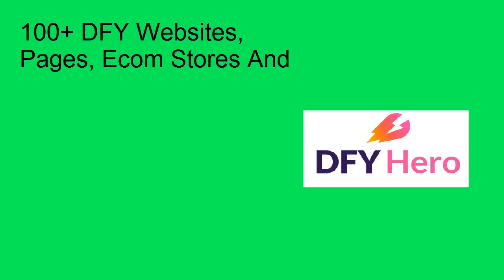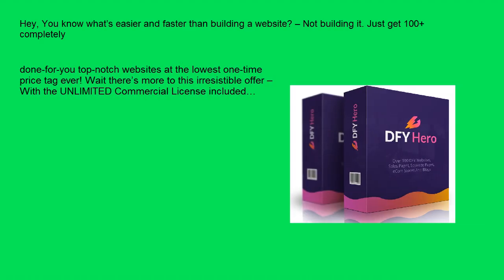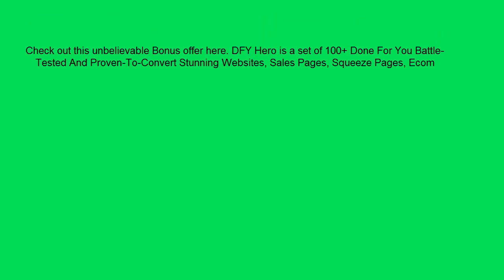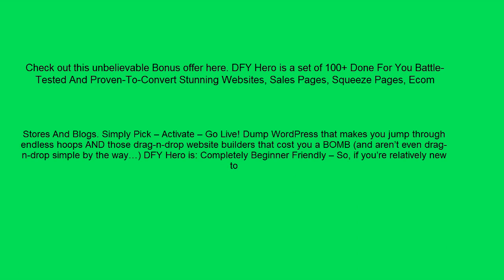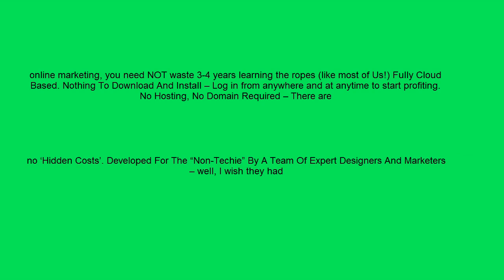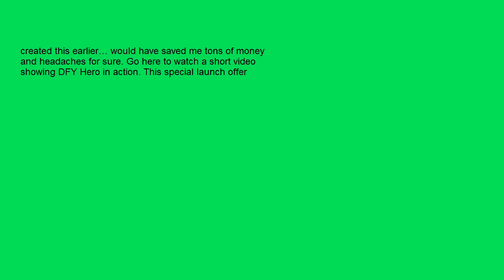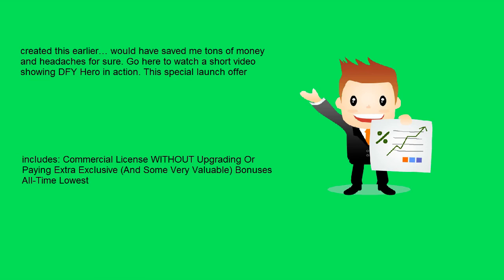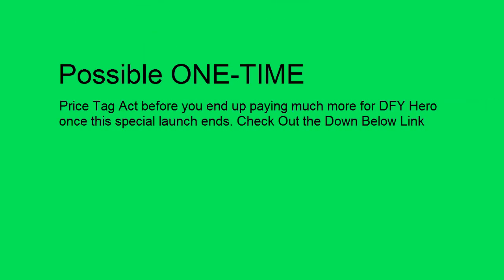DFY Hero Review Buy Without My Custom Bonus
Thanks for checking out my DFY Hero review.

 DFY Hero is a SaaS platform with over 100 completely Done For You websites, sales pages, squeeze pages, eCom stores and blogs that members can simply import, edit, and even sell to your clients or use for themselves.

You will be able to select a website they want, click a button and automatically activate:

 - Entire fully populated websites for local business owners (including contact pages, about us pages, images and placeholders for all of your client's information)

 - Woocommerce integrated eCommerce sites (create entire ecom stores for your physical products in a snap!)

 - Lead capture report pages, download pages and more! (replace the place holders with your optin code, your download links and have it ready fast) And... so much more.

HOW TO CLAIM YOUR BONUS?
Type the purchased product name in the subject line and forward all your purchase receipts to and we'll reply you with the bonus access links in 48 to 72 hours. Sounds good?